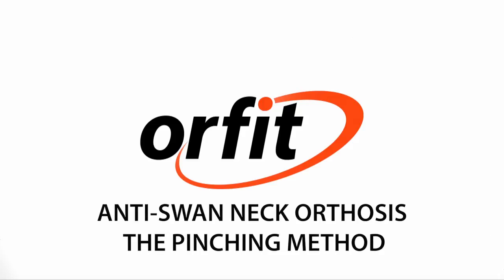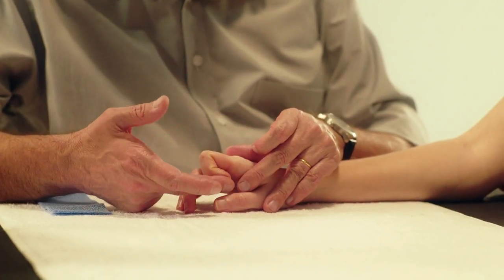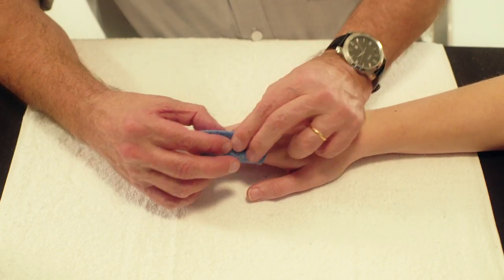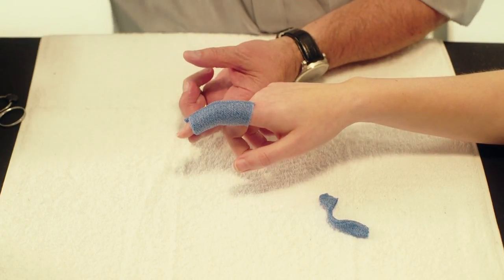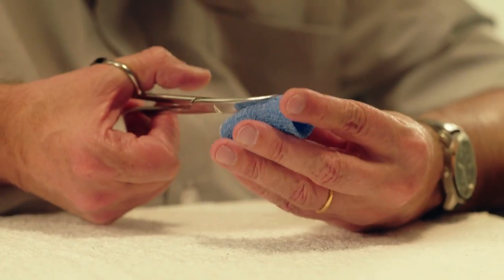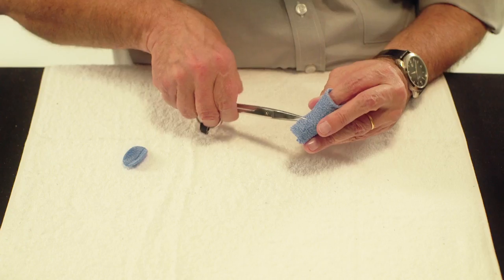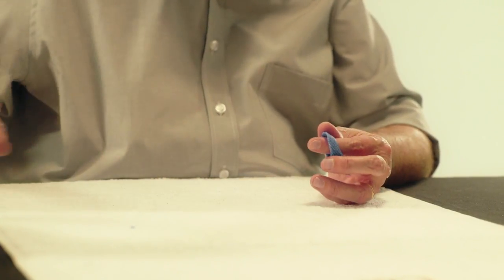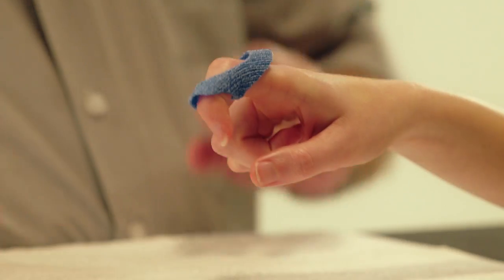Wie forme ich eine Schwanenhalsorthese? | Orfit Orficast | KREWI Medical Produkte GmbH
Mit Orficast können Sie leicht und schnell eine Schwanenhalsorthese formen. Orficast ist individuell anformbar und bietet eine optimale Stärke zur Ruhigstellung der betroffenen Extremitäten. Testen Sie es!

Die KREWI steht für exzellenten Service. Kontaktieren Sie uns, wir sind gerne für Sie da!

KREWI Medical Produkte GmbH
Siemensring 78a
47877 Willich - Deutschland
Telefon: 02154/912420     Fax: 02154/427691